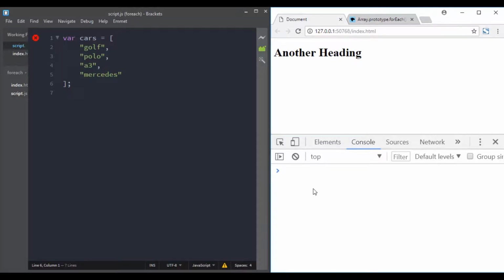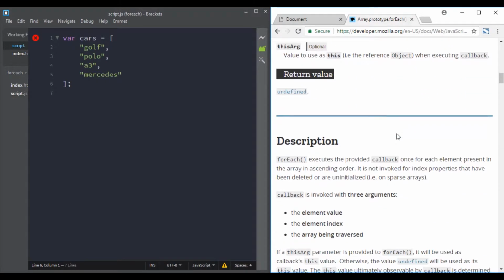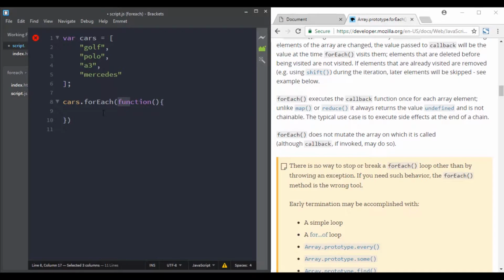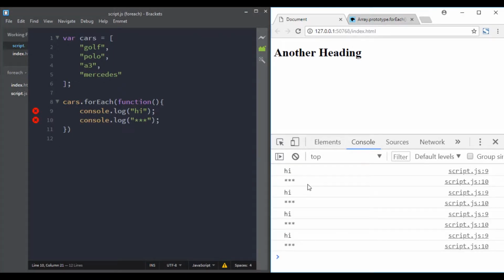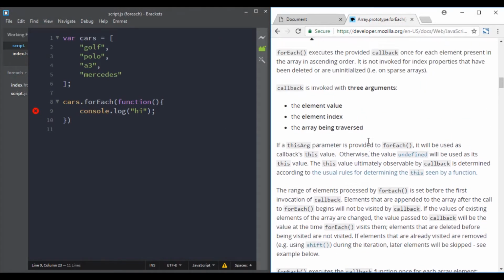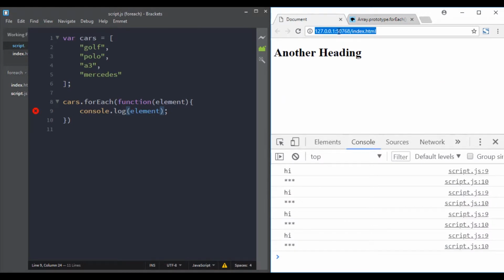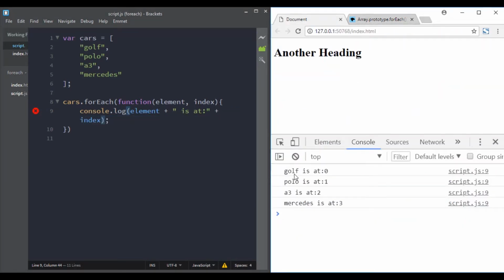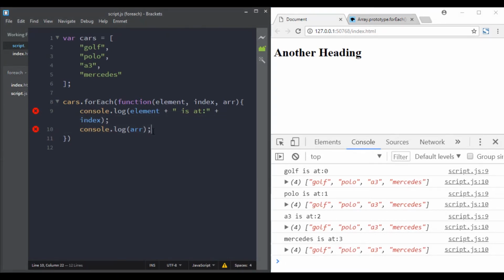Using the foreach() method with arrays in JavaScript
In this video, you will learn how to use the foreach() method with arrays